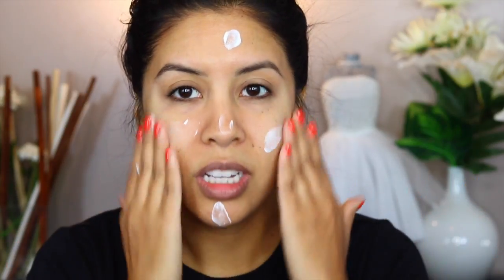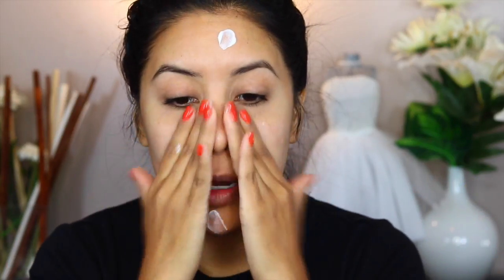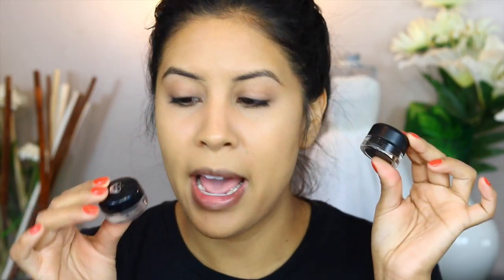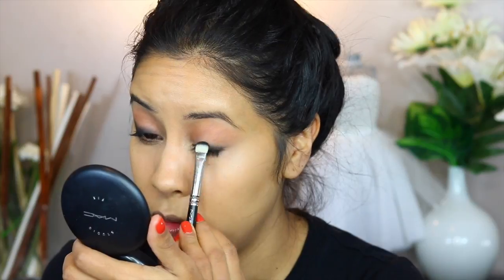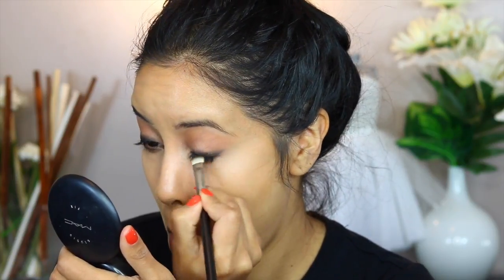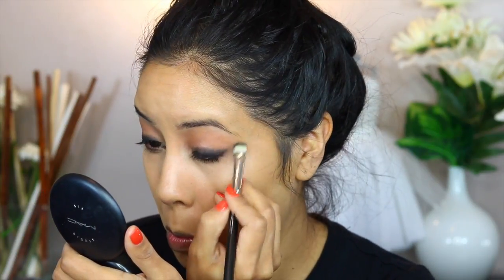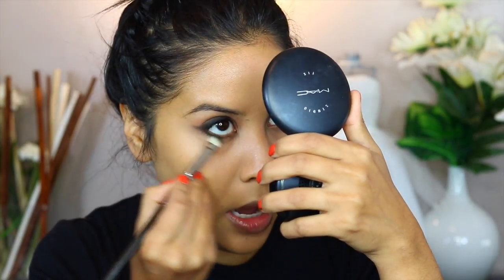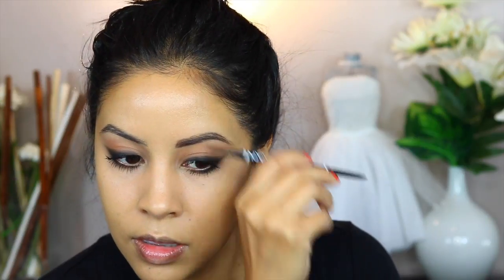SIMPLE TUTORIAL | CHEAT SHEET LOOK #2 | Susie Makeup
Do you guys want to see the drop shadow Cheat Sheet #3???

I will be uploading on there only for the month of December!

SCROLL DOWN FOR ALL PRODUCTS USED

SusieMoralesMUA

HAVE YOU SEEN MY LATEST BEAUTY VIDEOS?

__________________________________________________________________PRODUCTS USED IN ORDER OF APPEARANCE:

Embyolisse Moisturizer
Laura Gellar Primer
Kevin Aucoin SX008
Loreal Pro Glow in 209
Maybelline Master conceal in Medium 40
Mac 24 Hour Primer
Rimmel Gel Liner
Loral Glam Bronze in Medium
Loreal Voluminous Base
Maybelline Flasies mascara
NYX brow pencil in Ash Brown
Sleek blush in Rose Gold
Bobbie Brown Shimmer Brick in Apricot
Loreal leLaque in Laque-y Charm
Maybelline Fix Spray